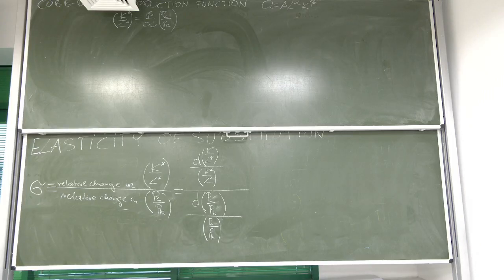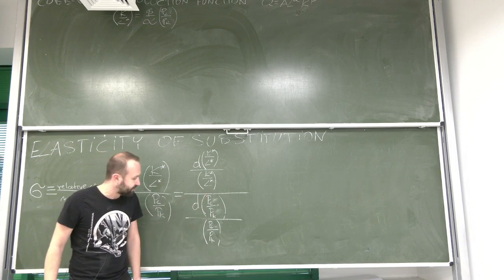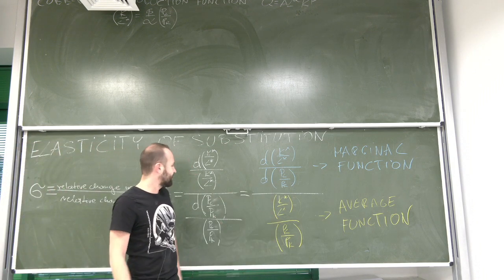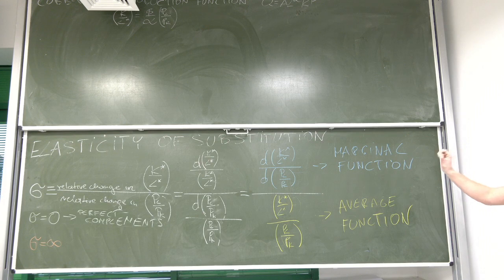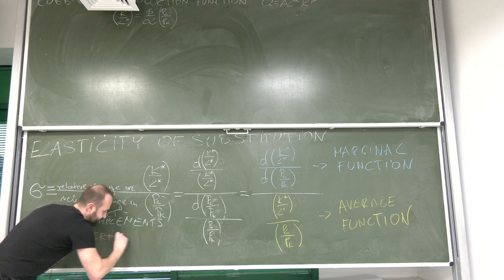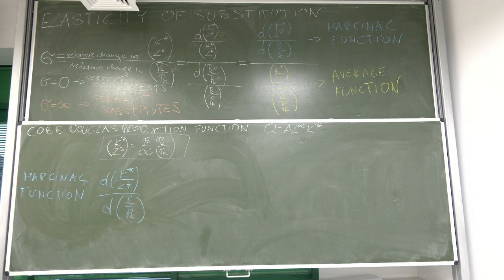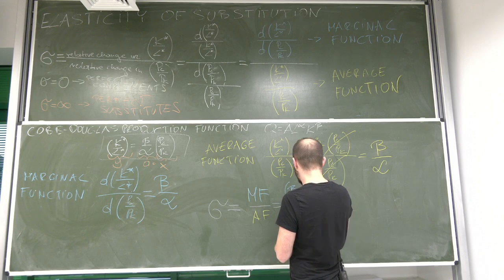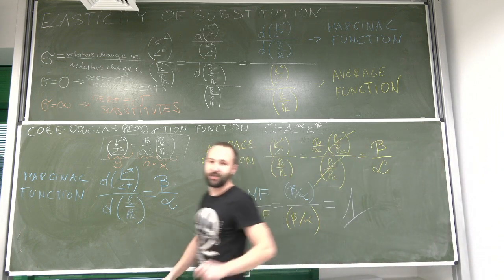57. IEA: Elasticity of substitution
The video provides accessible introduction to the problem of elasticity of substitution on the example of the choice of the optimal capital to labor ratio. Then video shows that elasticity of substitution in the Cobb-Douglas production function is always equal to one.